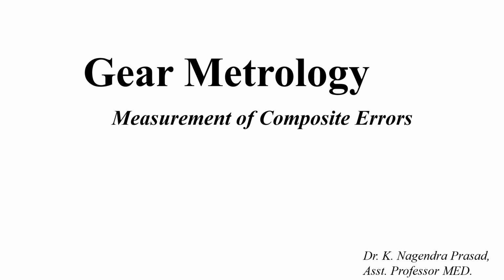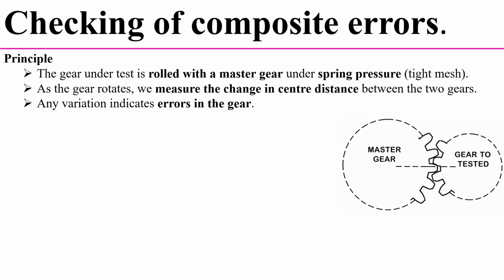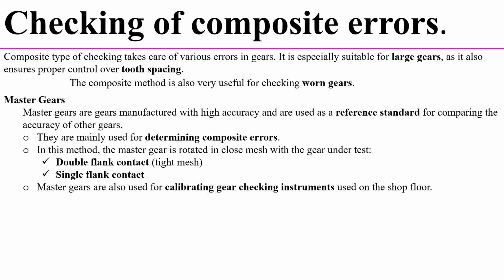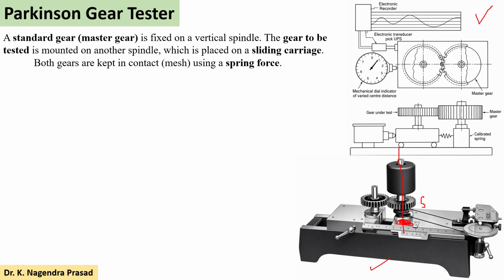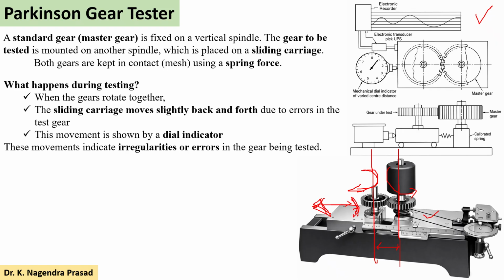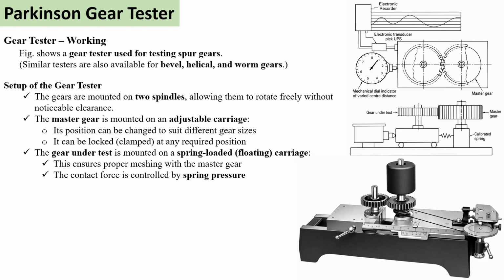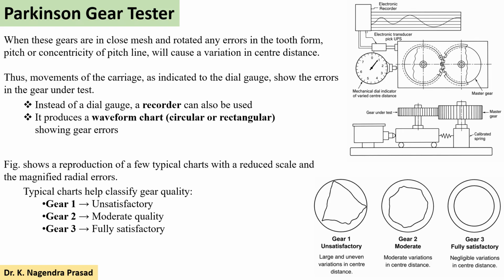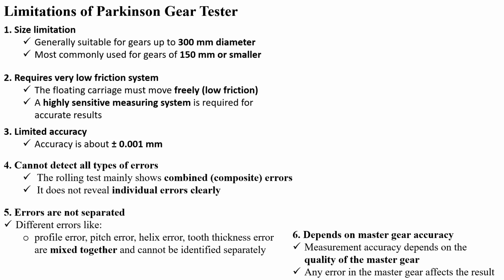Parkinson Gear Tester & Composite Errors Explained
(Gear Measurement and Errors)

(Gear Runout Measurement)

(Measurement of pich in gears)

(Chrodal thickness Method)

(Constant Chrodal Method)

(Base Tangent Method)

(Gear Thickness -Example Problem)

(Gear Thickneness Numerical)

(Backlash and Lead Measurement)

(Tooth Profile Measurement)

(Parkinson Gear Tester)

Learn Gear Metrology in the simplest way! In this video, we explain the Parkinson Gear Tester and how it is used to measure composite errors in gears.

You will understand:

What are composite errors (total & tooth-to-tooth)
Working principle of Parkinson Gear Tester
Role of master gear in testing
How centre distance variation indicates gear errors
Interpretation of gear error graphs
Advantages and limitations of this method

This video is perfect for:

Anyone learning Gear Metrology

gear metrology,
parkinson gear tester,
composite error in gears,
gear testing methods,
master gear testing,
gear inspection,
gear errors explained,
total composite error,
tooth to tooth error,
gear measurement techniques,
mechanical engineering gears,
gate mechanical gear metrology,
manufacturing metrology,
gear testing machine,
double flank test,
gear rolling test,
gear accuracy testing,
gear quality inspection